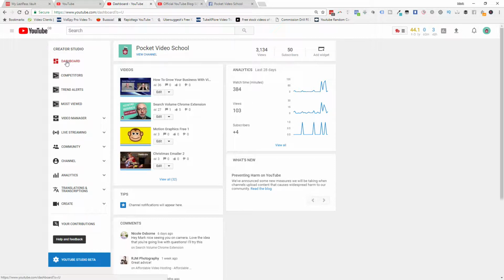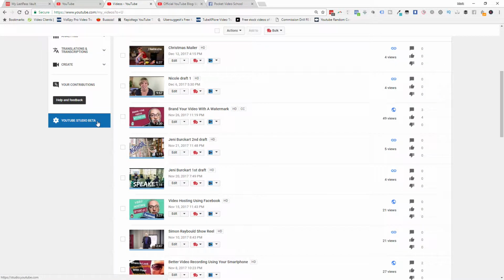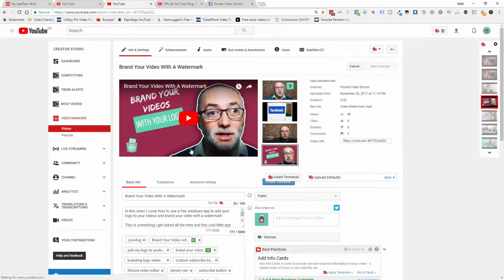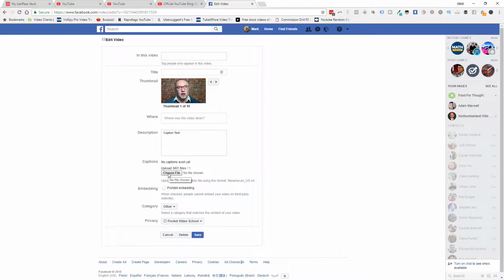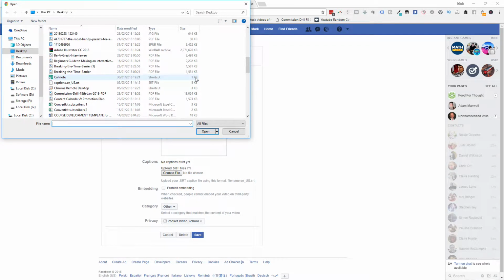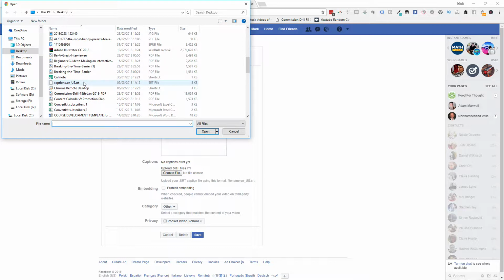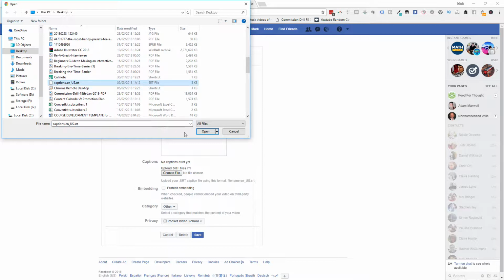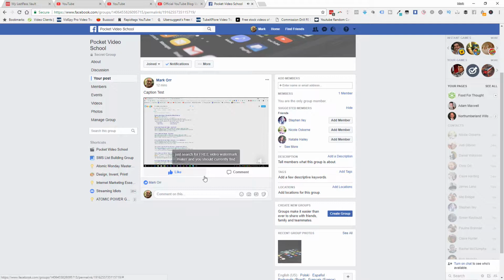Easily Add Subtitles To facebook Videos